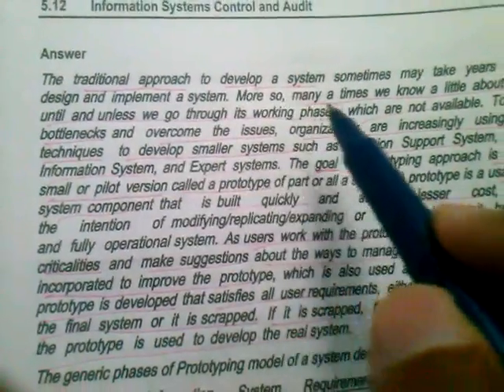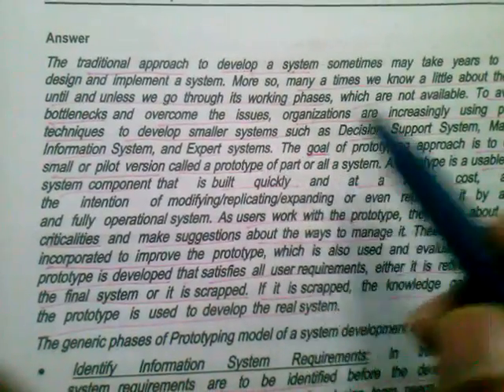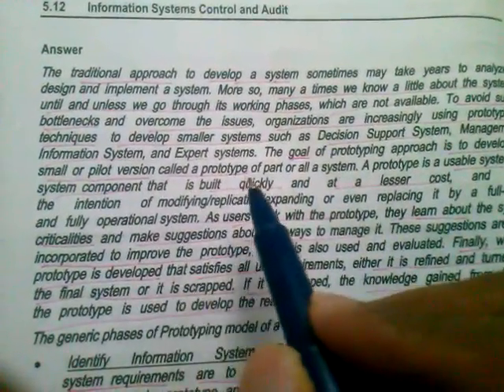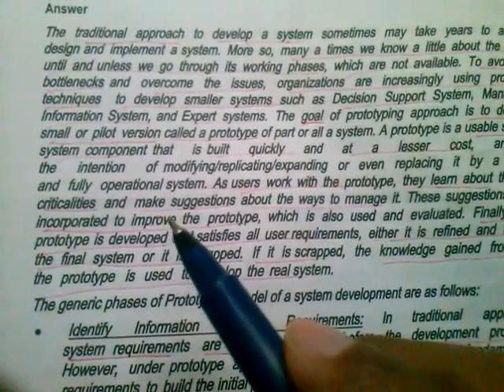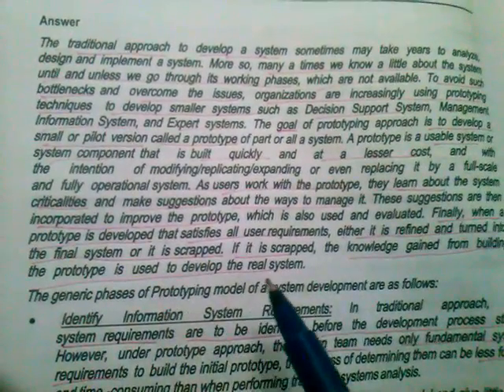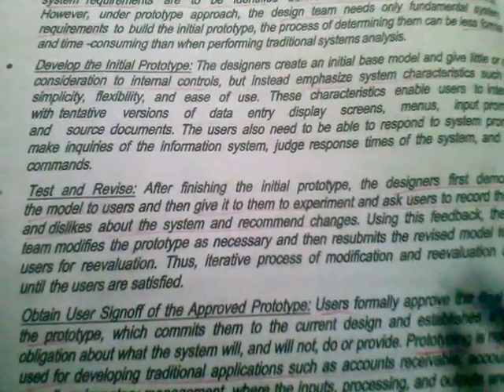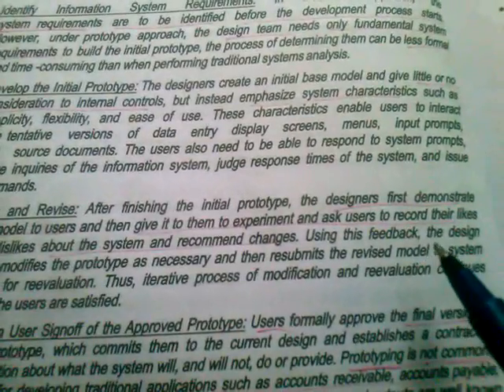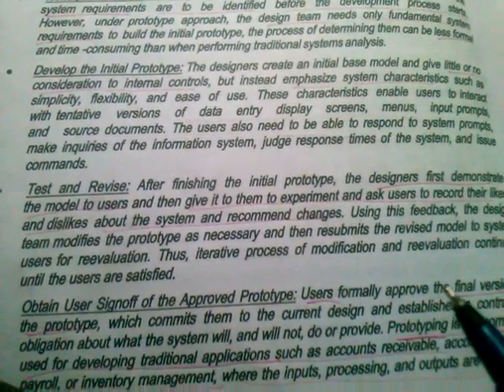CA Final ISCA Revision Chapter-5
Q2.Describe the prototyping model of system development explaining the generic phases of this model